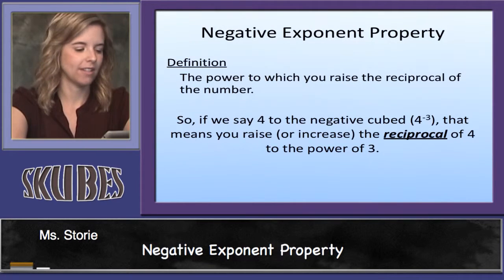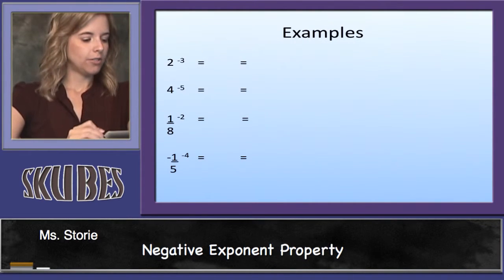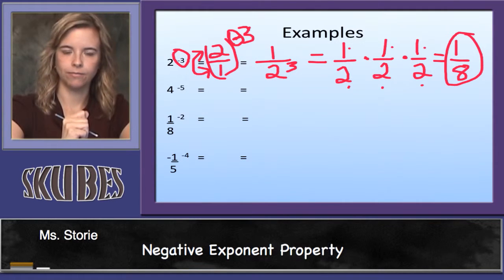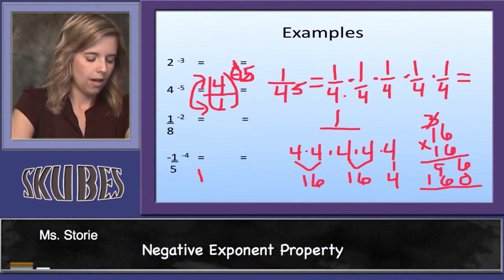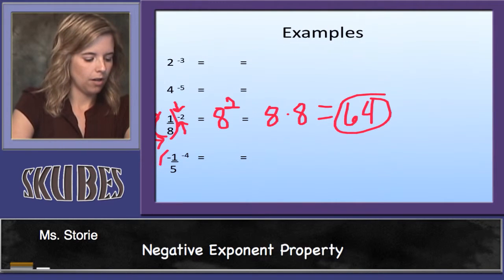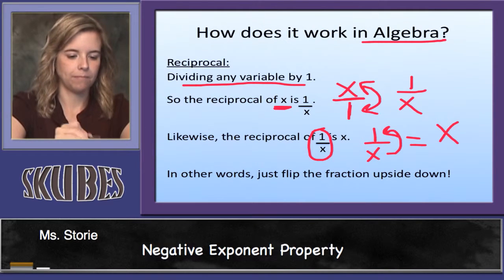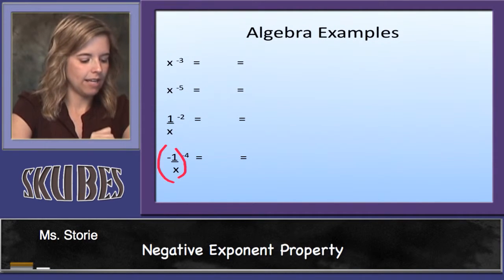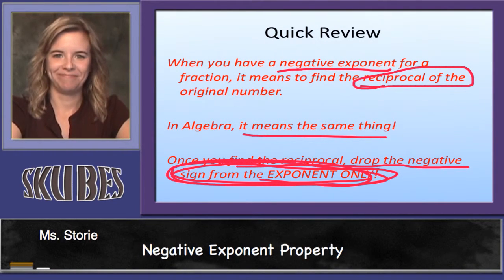Negative Exponent Property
A.SSE.3c